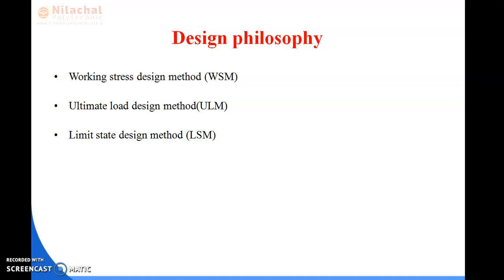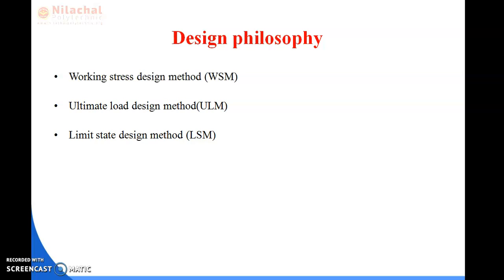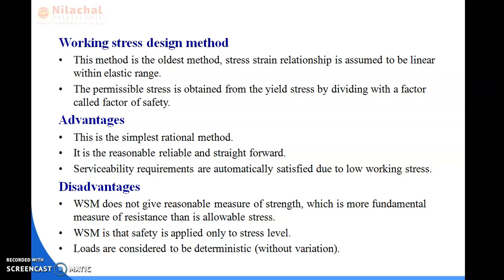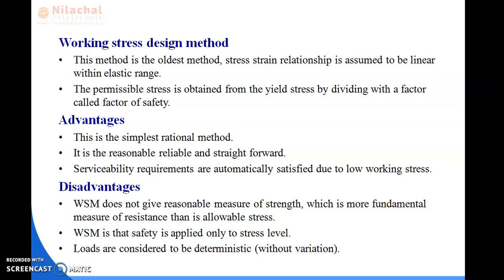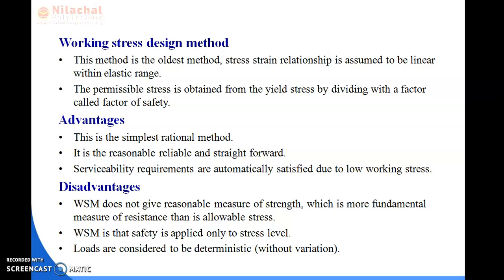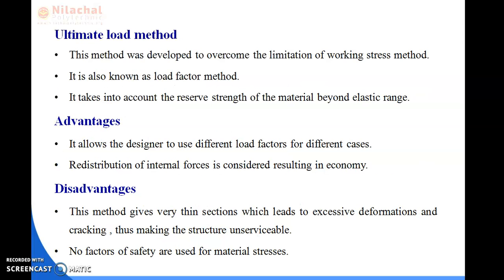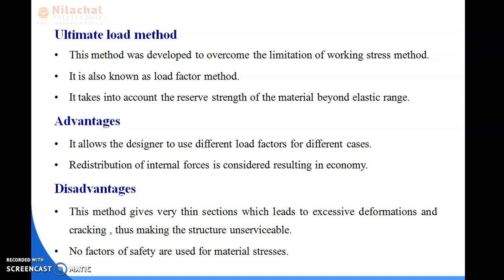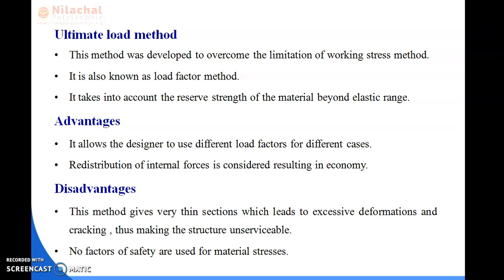5TH SEMESTER CIVIL ENGINEERING STRUCTURAL DESIGN-II INTRODUCTION PART-7